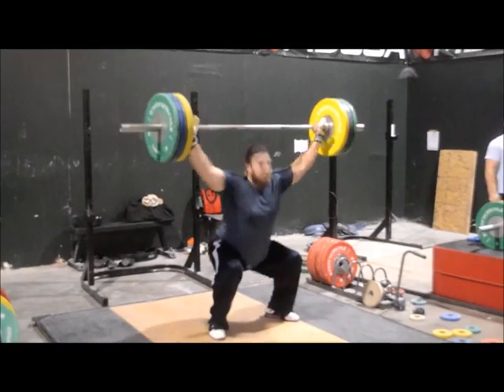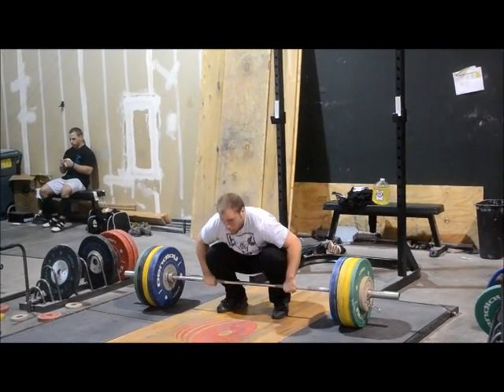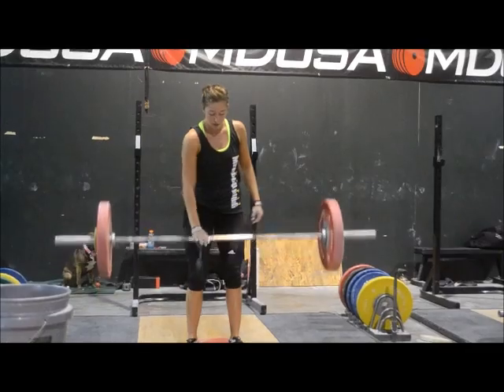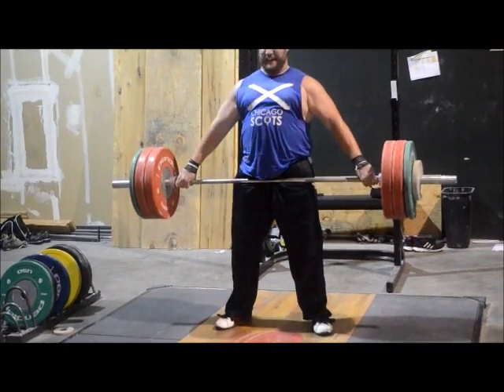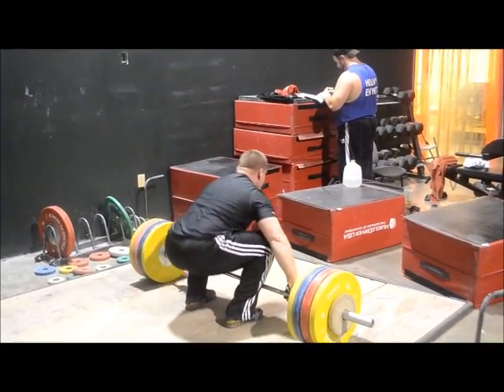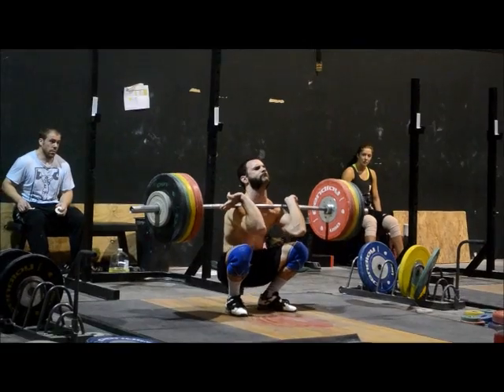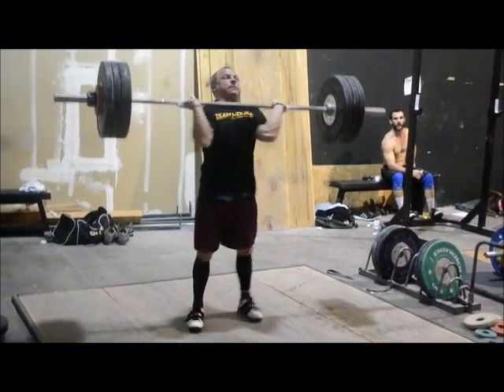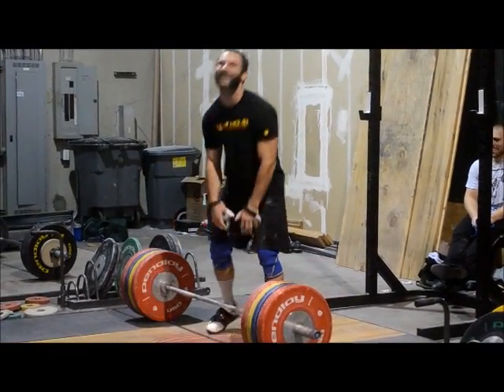12.10.2012 Monday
First day doing 3 workouts per day.  No one was very happy today.